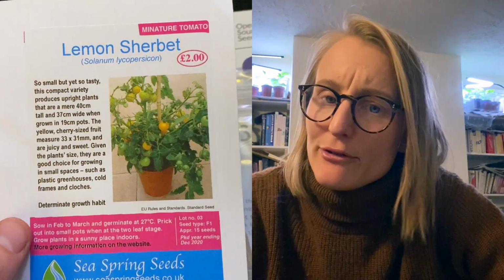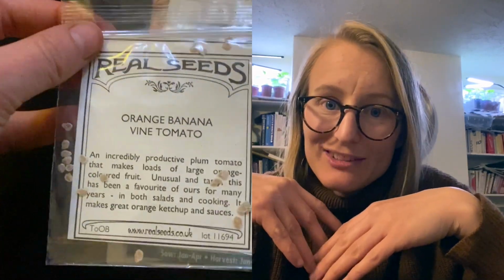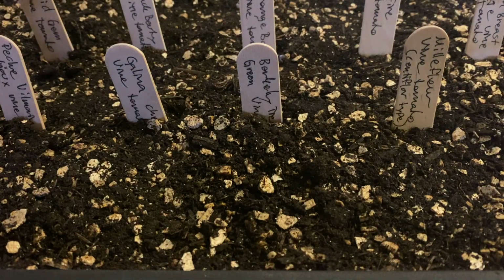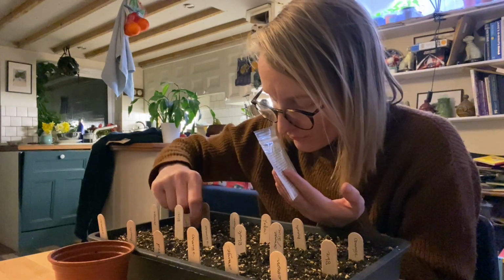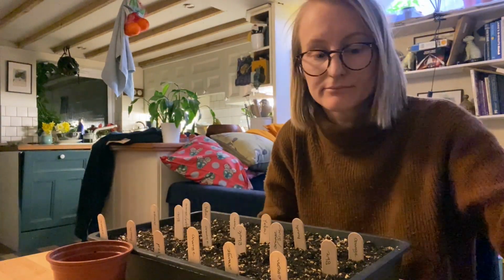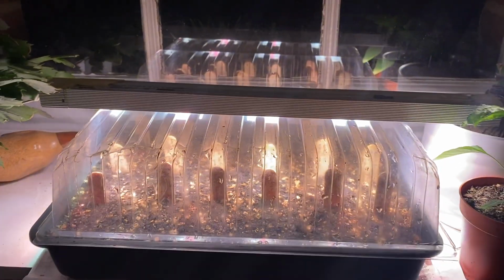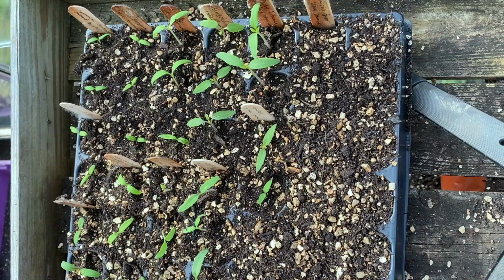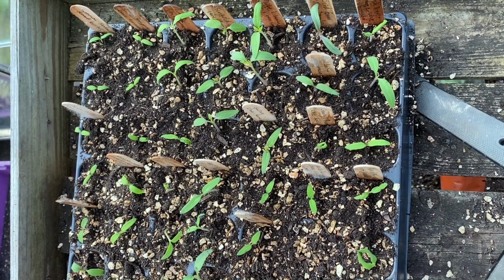How to grow tomatoes from seed uk: from seed to seedling 🌱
Hi Everyone! There are links to the lights and vermiculite I buy below 👍 If you are thinking of growing tomatoes from seed this year, this is the perfect video for you. Tomatoes are heat loving plants and require a bit more from us UK growers. I hope you find this video on how to grow tomatoes from seed useful and let me know what varieties you're most excited about growing in the comments!

The grow lights I use
The vermiculite I buy

If you want to sign up the my GrowAlong4Life growing 13 vegetables this year with all the tips and tricks from me straight into your inbox, 🌱 check it out here 👇

Hanna

I hope you enjoy and remember to give the video a thumbs up if you liked it!

⬅️ or you can read further in my blog here ➡️ ⬅️ and don't forget to sign up to my GrowAlong4Life newsletter for next year!